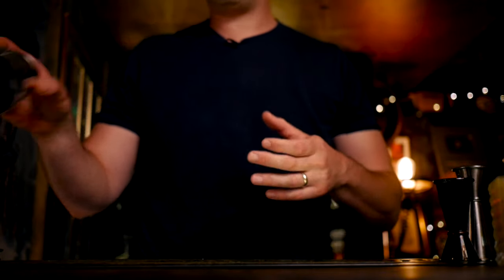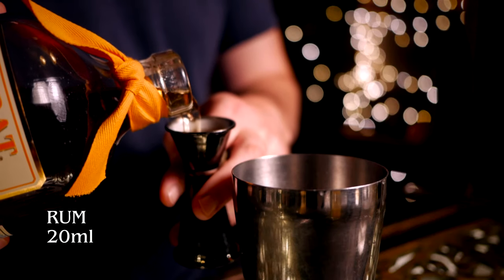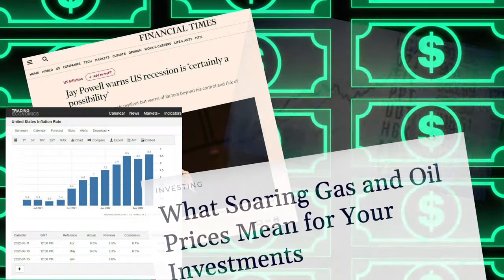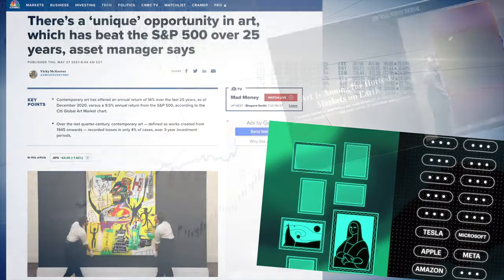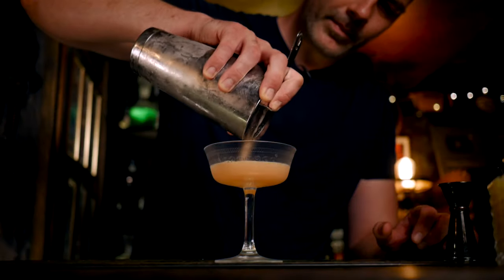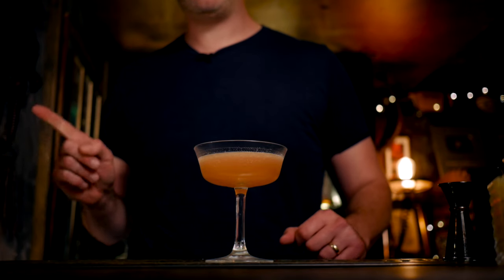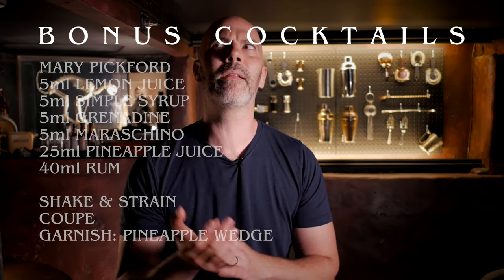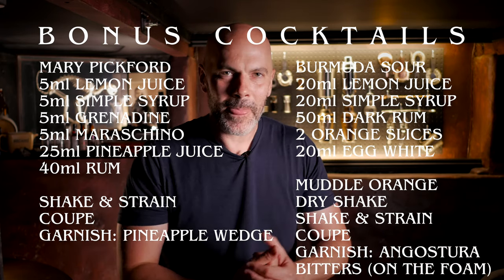MILLIONAIRE COCKTAIL No.1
Skip the waitlist and invest in blue-chip art for the very first time by signing up for Masterworks

In this video, Ruairi shows you how to be a Millionaire Cocktail maker...

0:00 - INTRO
0:26 - MILLIONAIRE COCKTAIL No.1
1:42 - MASTERWORKS
4:29 - TASTE
5:45 - OUTTAKES & BONUS COCKTAILS

RECOMMENDED READING